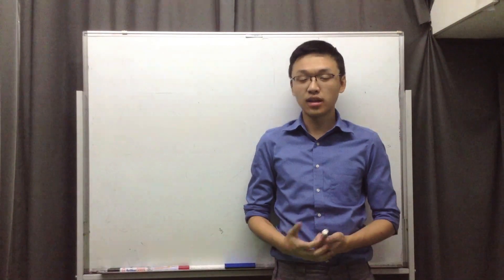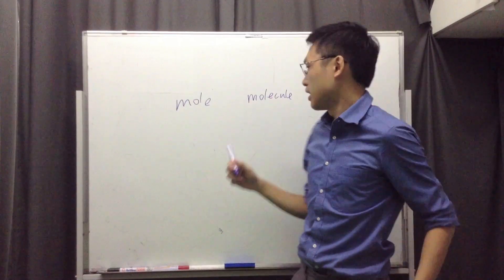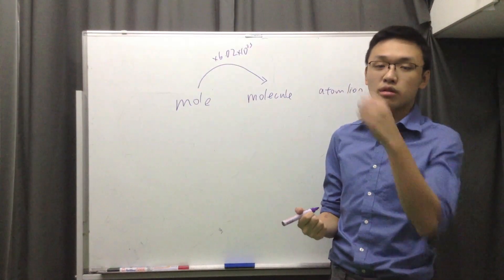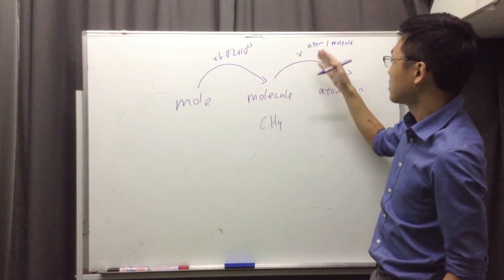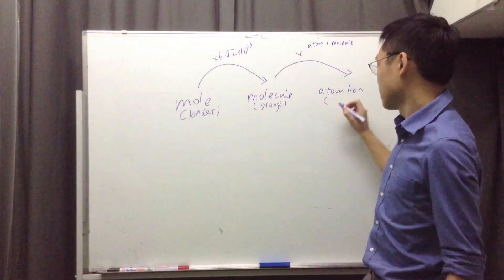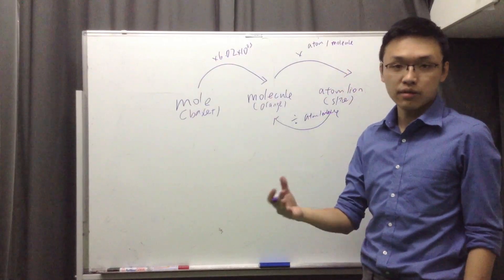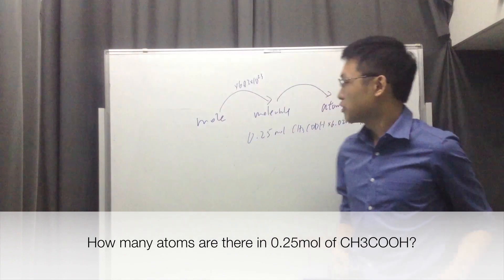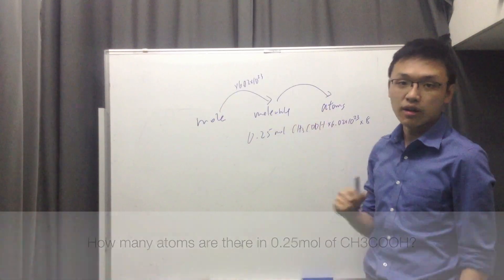HKExcel Chemistry Capture-7 Tips: Moles, Molecules and Atoms